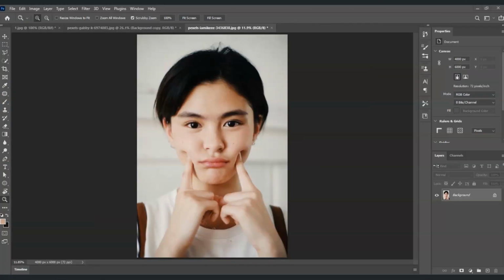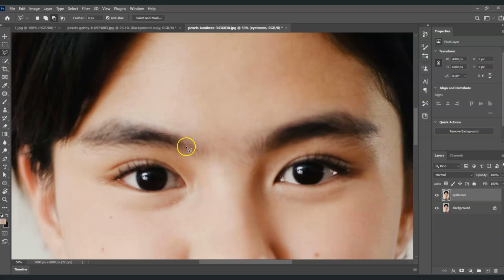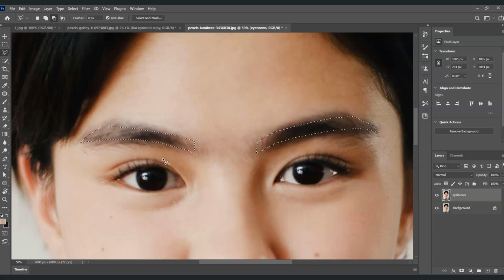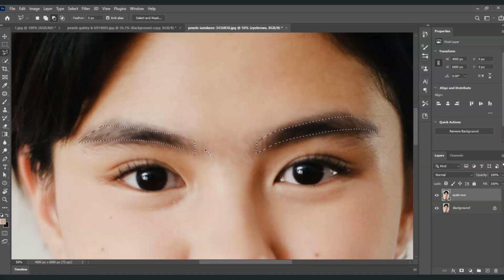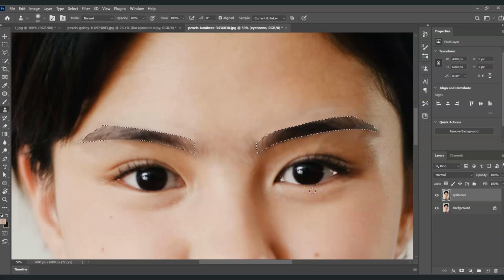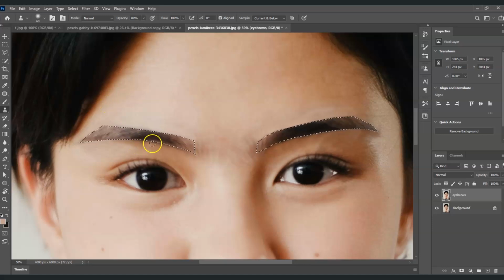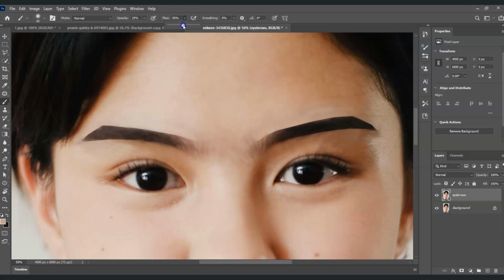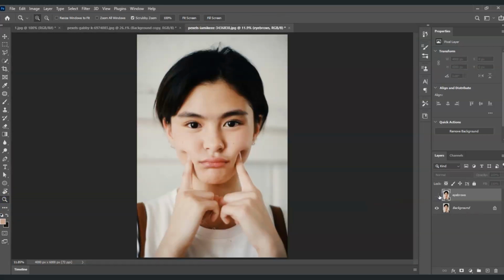How to Fix Eyebrows in Photoshop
Learn how to perfect your eyebrows using Photoshop in this easy-to-follow tutorial.

Introduction & Creating a Duplicate Layer (00:00 - 01:22)
Selecting the Eyebrows with Polygonal Lasso Tool (01:22 - 02:11)
Using Clone Stamp Tool to Refine the Eyebrows (02:11 - 04:12)
Using Brush Tool for Edge Refinement (04:12 - 06:15

 Whether you're a photographer, retoucher, or just looking to enhance your selfies, this video will show you step-by-step techniques to reshape, fill in, and refine eyebrows. By the end of this tutorial, you'll have the skills to transform any eyebrows into perfectly groomed arches